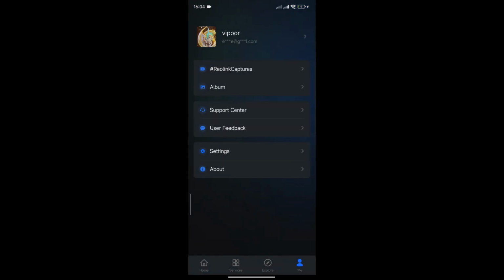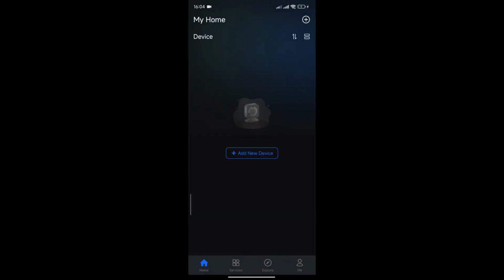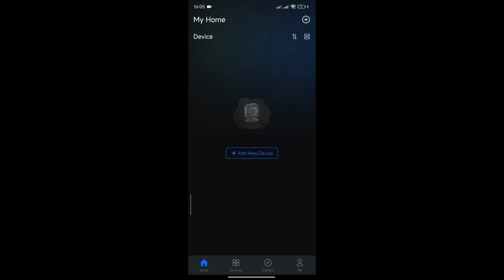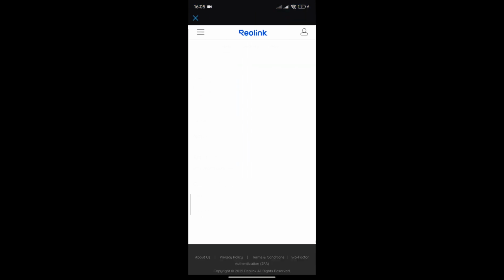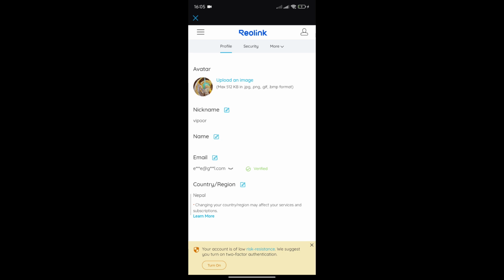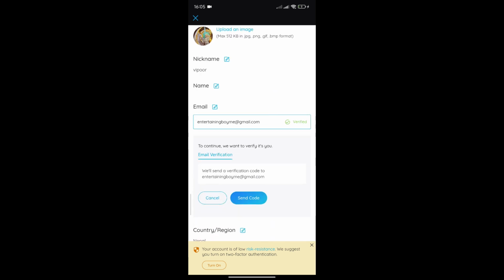How to Change Email in Reolink 2025?